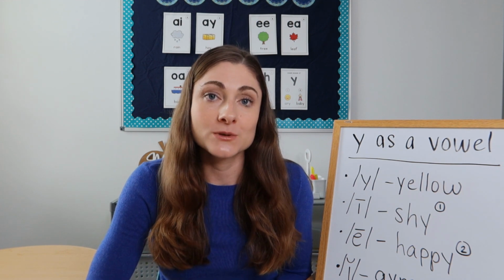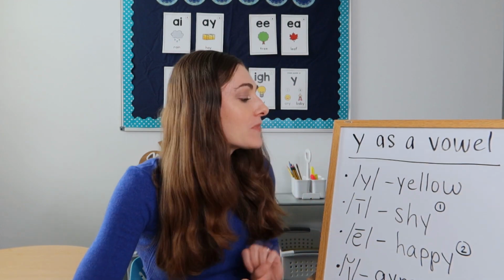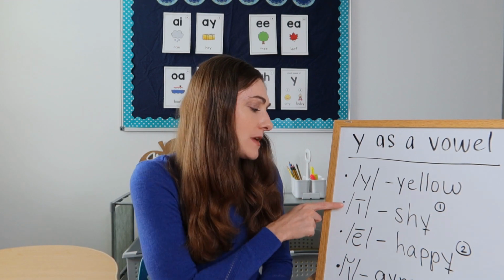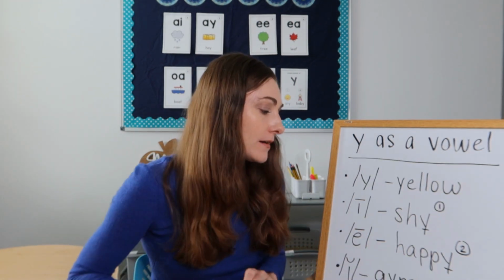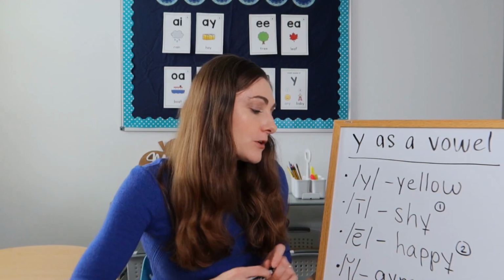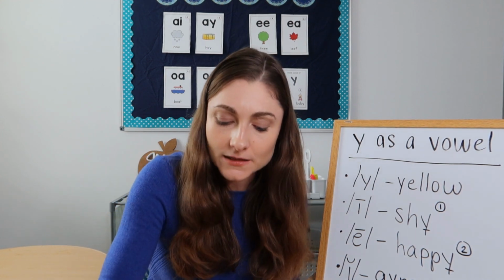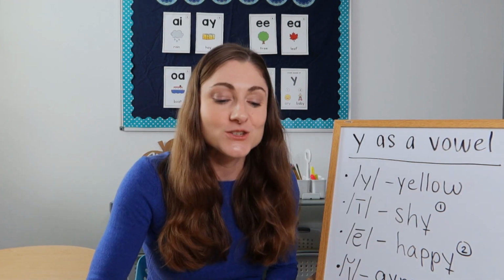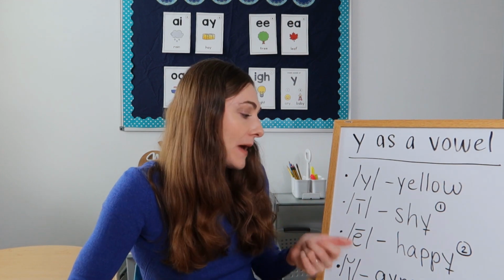Consonant vs. Vowel Sounds of Y: What’s the difference?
Did you know that the letter “y” can serve as a consonant AND a vowel? And even crazier, “y” actually steals other vowel sounds?

Watch this video to see what the rule is for helping students to determine the correct sound of y. I’ll also tell you my favorite activities for teaching all of the sounds of y to your Kindergarten, first, and second grade students.